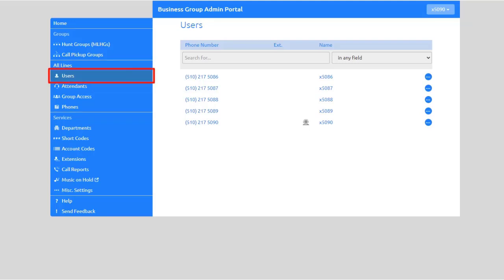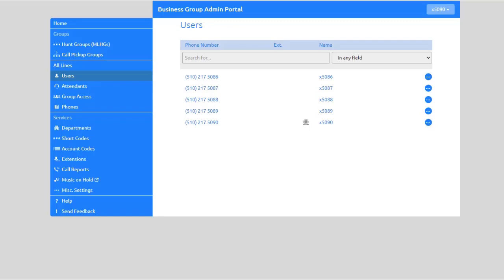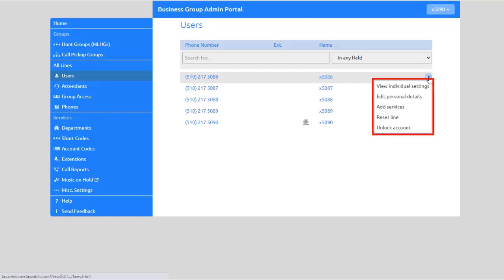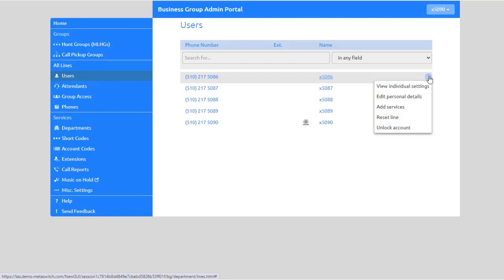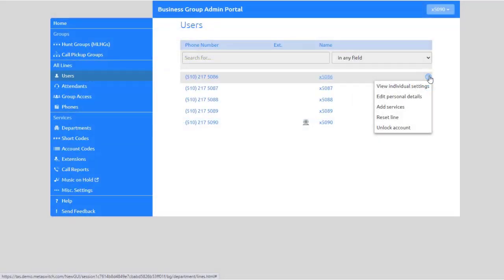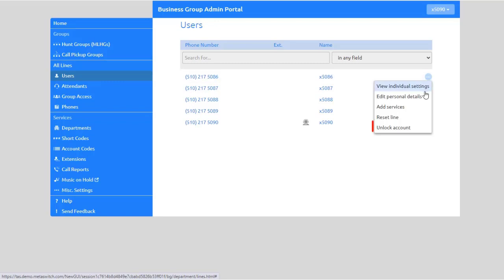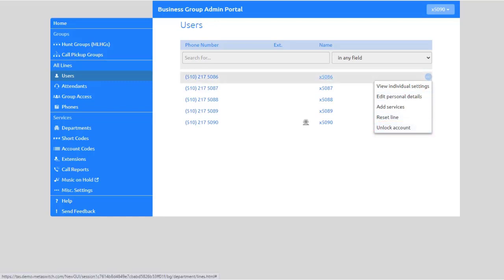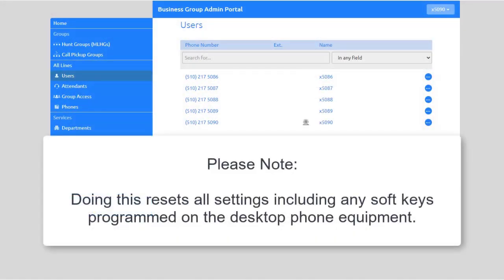02 Metaswitch Using Call Manager Managing Lines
Using the Call Manager and Managing Lines

This tutorial covers the Users tab which displays all the users and lines associated with your business group.  From the users’ tab you can change the individual settings for users and lines on your account